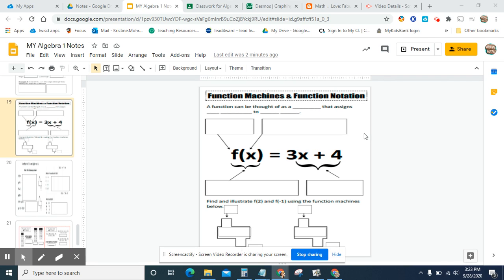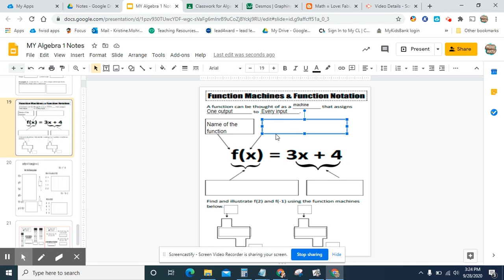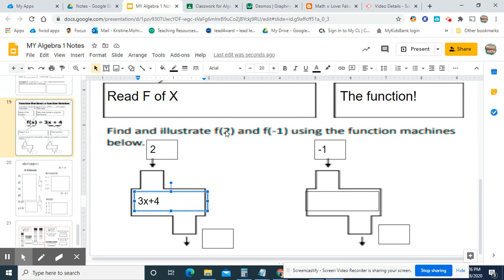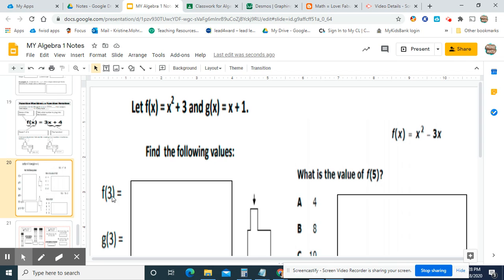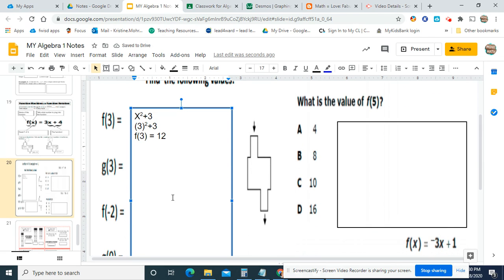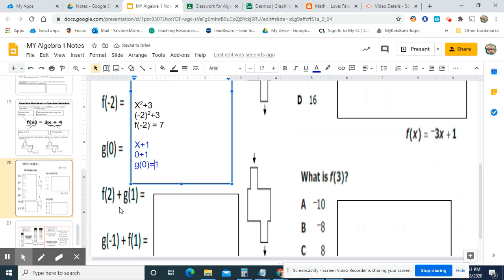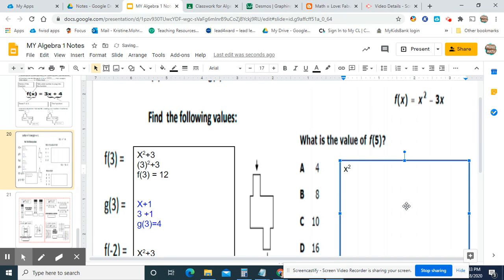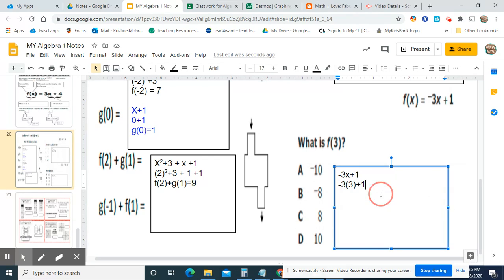Evaluate a function